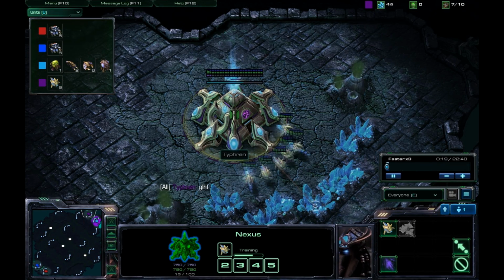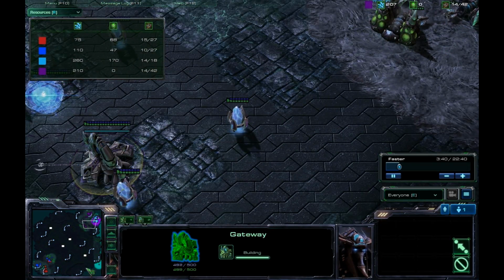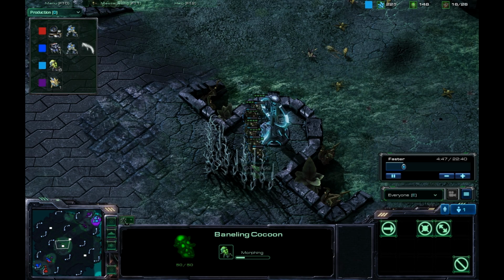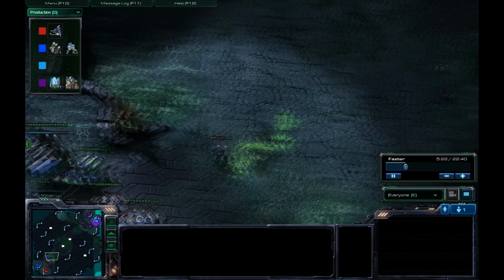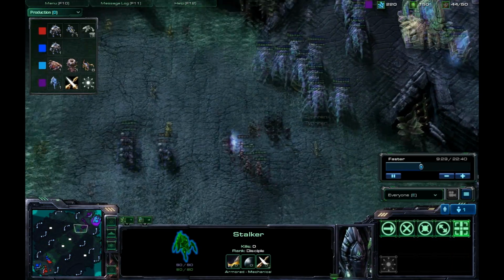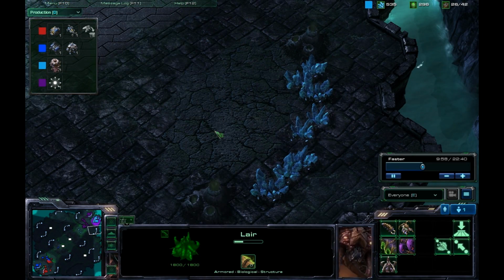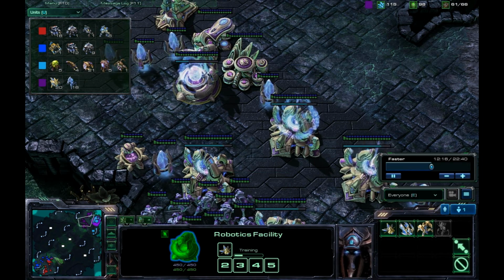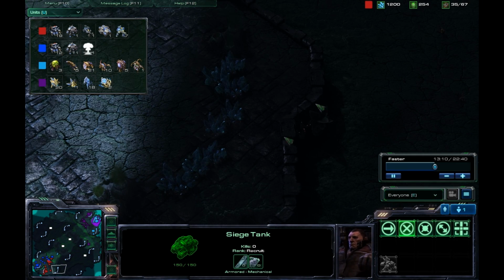Starcraft 2 - Beta - Typhren (P) & Azergling (Z) vs dhewitt (T) & Khamal (T) [1.2]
Players - Typhren (Protoss) & Azergling (Zerg) vs dhewitt (Terran) & Khamal (Terran)
Map - Twilight Fortress

Starcraft 2 - Beta - Typhren (P) & Azergling (Z) vs dhewitt (T) & Khamal (T) [2.2]:

Game: Starcraft 2 (Wings of Liberty Beta)
Media: Video/Audio (Gameplay Commentary)
Platform: PC
Genres: Real-Time, Sci-Fi, Strategy